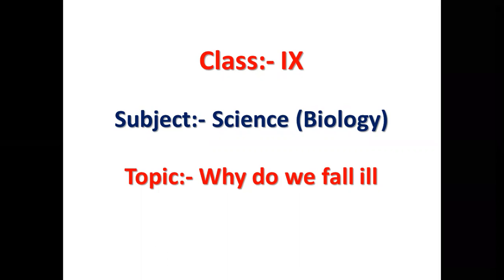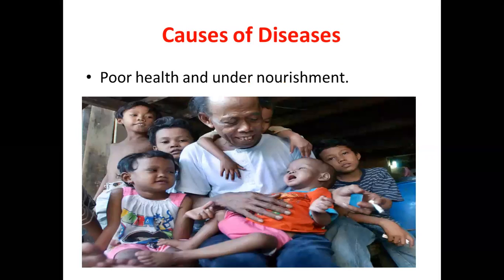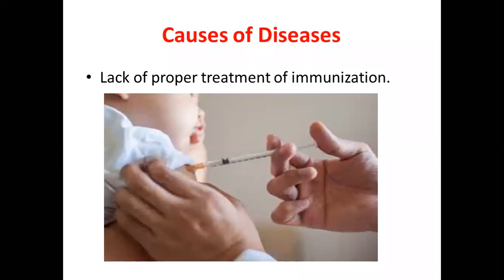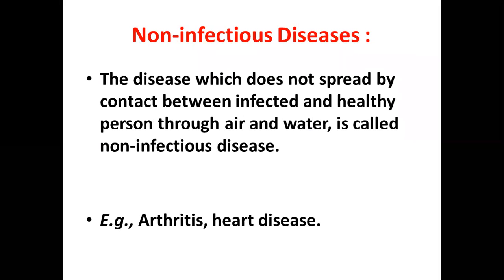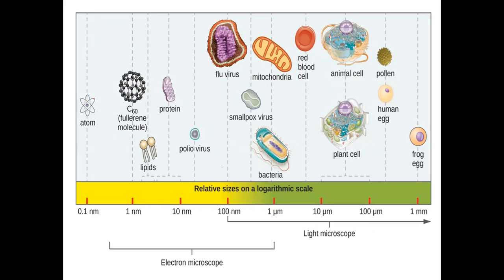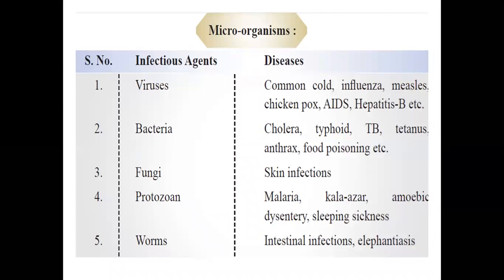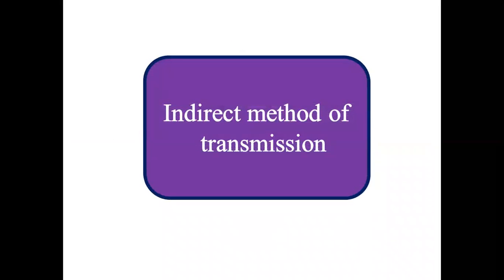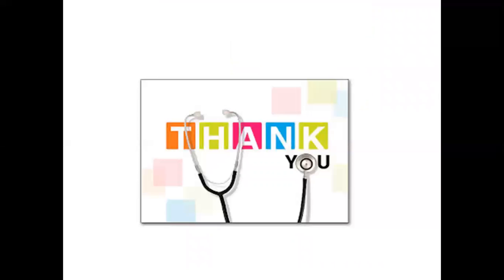Science Class 9th Why do we fall ill 2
Causes of disease.